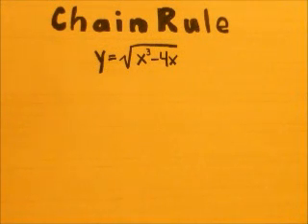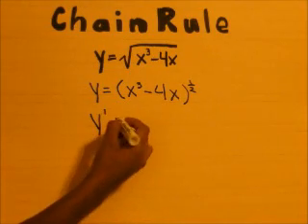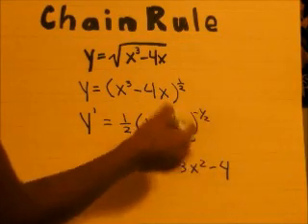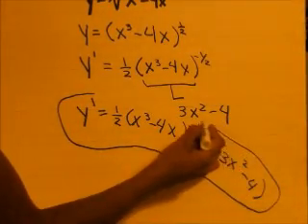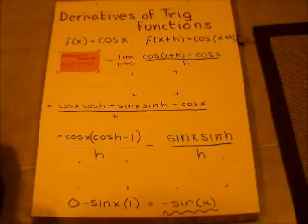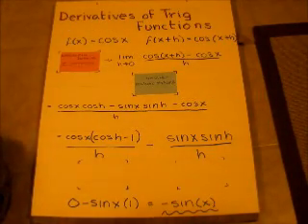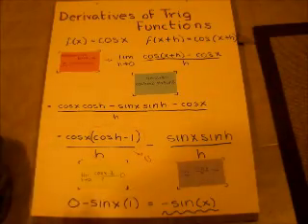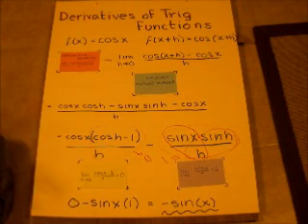Chain Rule and the Derivative of Trig Functions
This is our last AP Calculus AB project for the year.